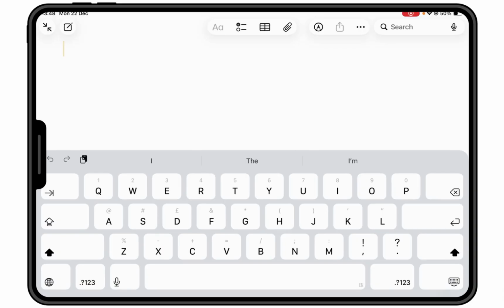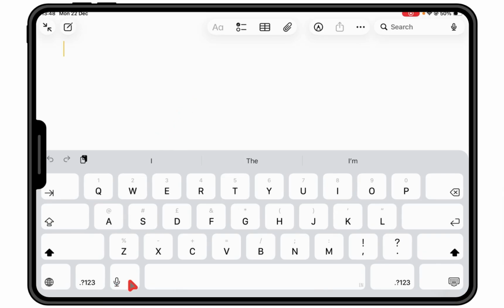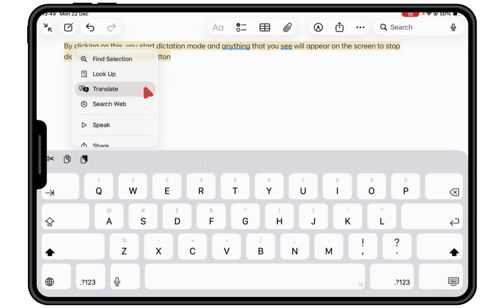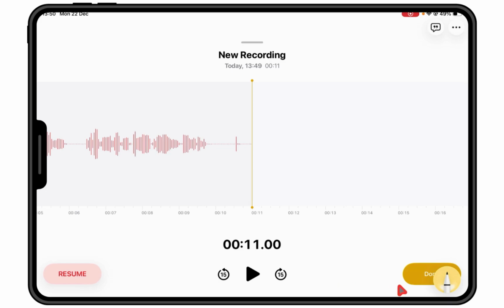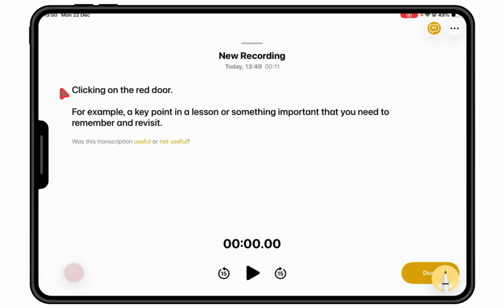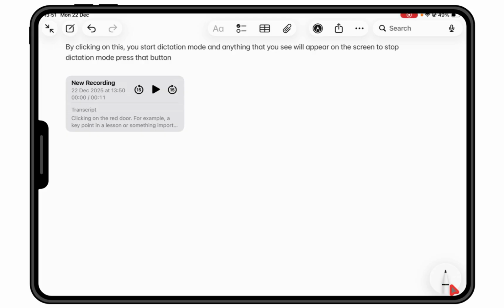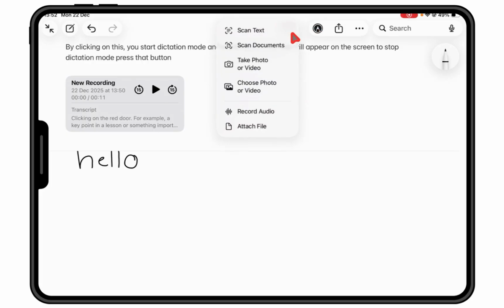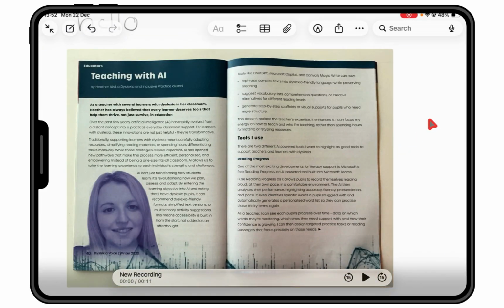Creating Multimedia Notes on iPad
Discover how educators can use the iPad Notes app to create powerful multimedia notes for teaching and learning. In this video, you’ll learn how to combine text, drawings, images, audio, and scanned documents to create engaging lesson notes, planning materials, and student resources.